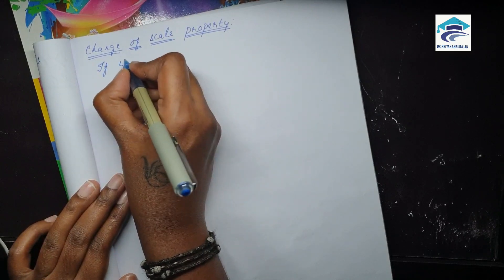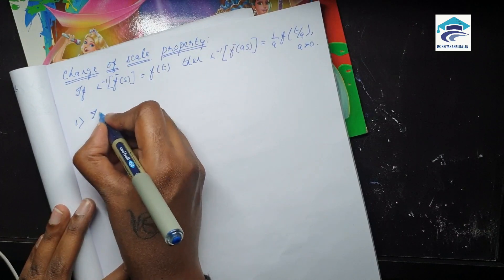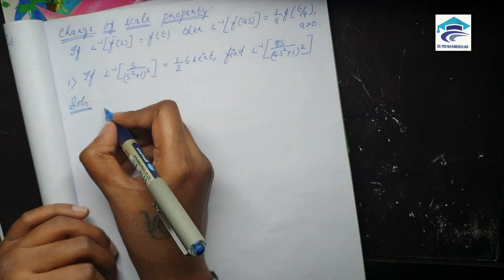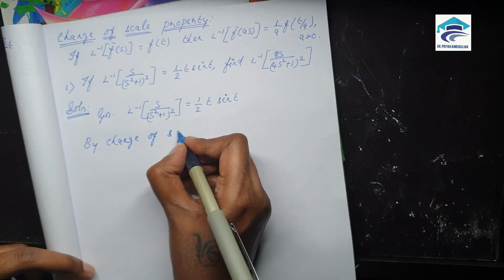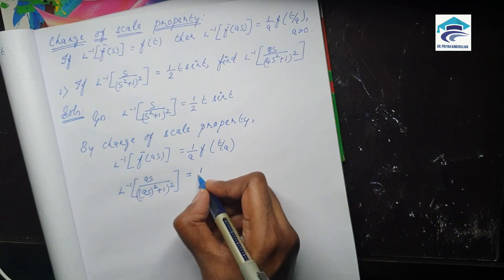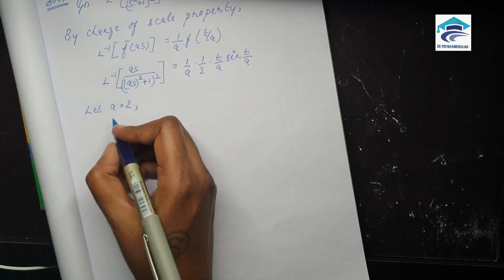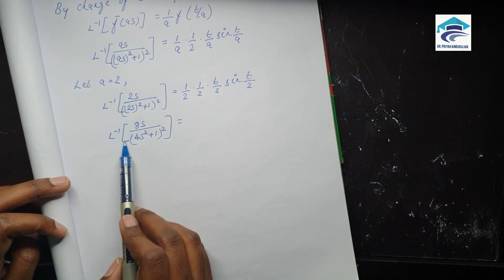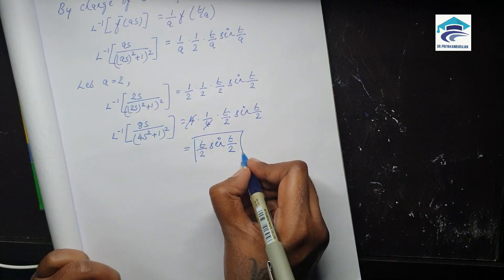Laplace transforms - Change of scale property of inverse LT - Mathematics ll - M2